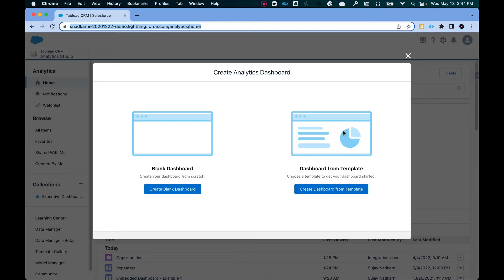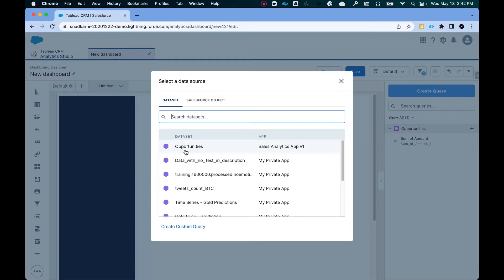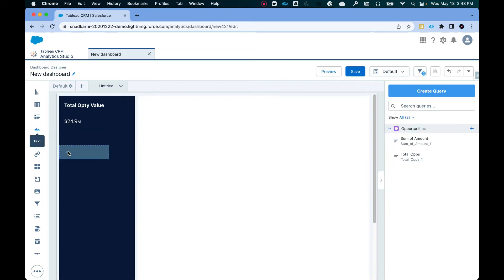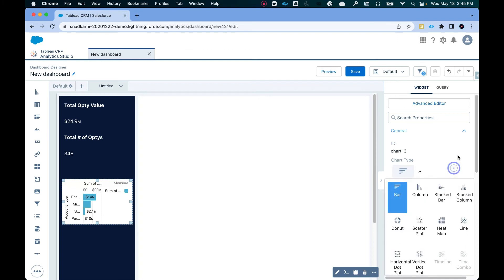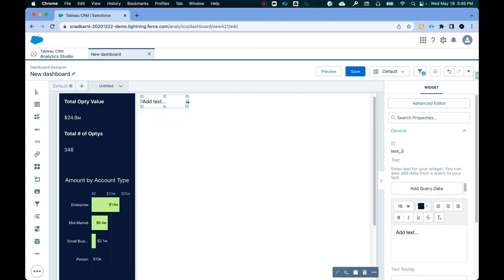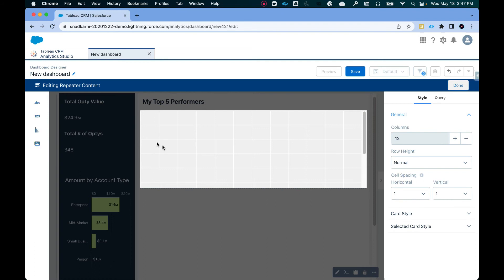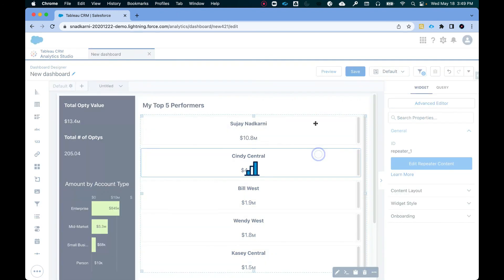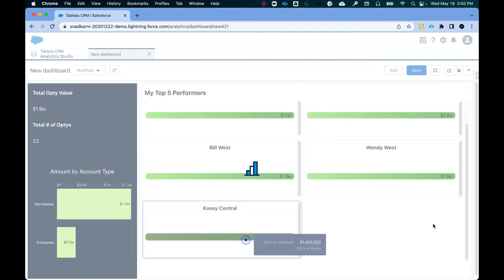How to create AMAZING Repeater Widgets in Salesforce CRM Analytics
Tables are everywhere and are a great way to organize and present structured data.  But, they are also boring and do not allow any way of adding visualizations.  With tables, you are limited to presenting data in the form of rows and columns.  CRM analytics now has a great functionality called the Repeater Widget.  You can display tabular data in the form of cards and include text, charts, numbers.  Are you ready to dive in and start learning repeater widgets in Salesforce CRM Analytics